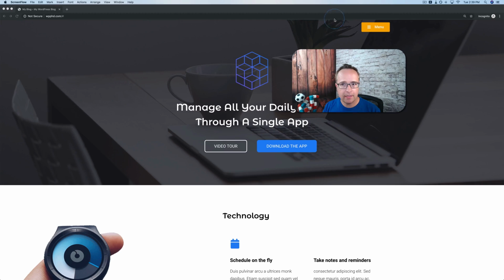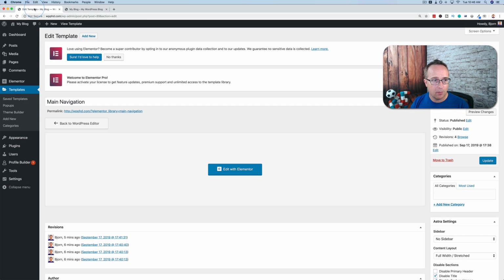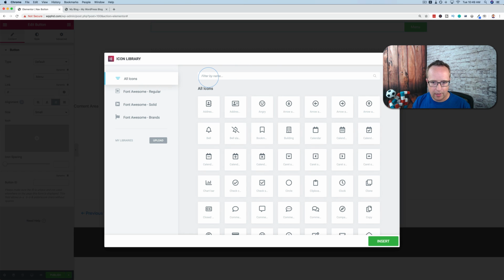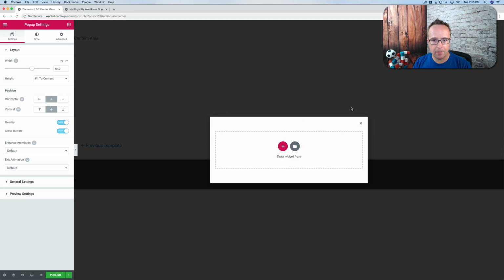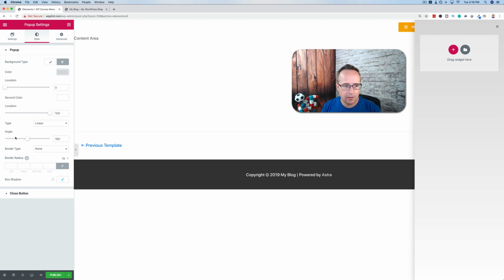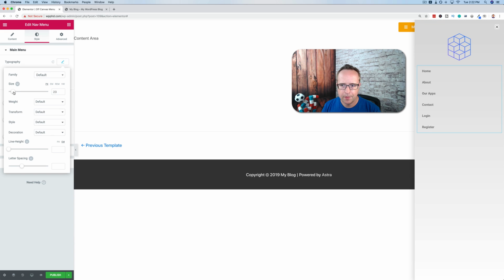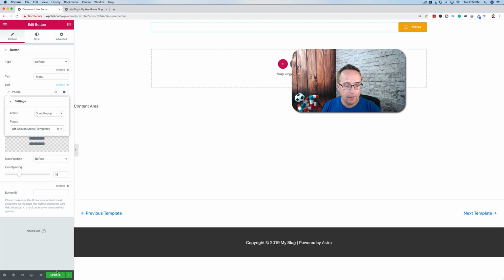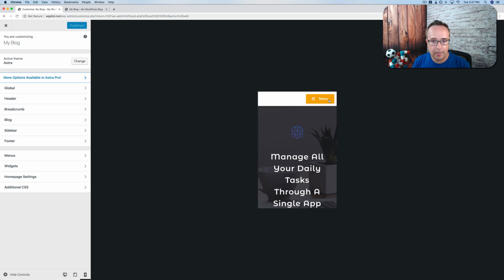Off Canvas Menu In Wordpress Using Elementor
To create an off canvas menu in WordPress is just takes a few simple steps.

I say simple, because with Elementor it's all point and click.

In this tutorial I show you, in detail, all the correct places to click to create your first off-canvas navigation menu.

And it looks very nice in mobile :)